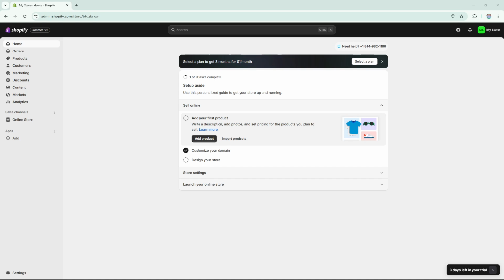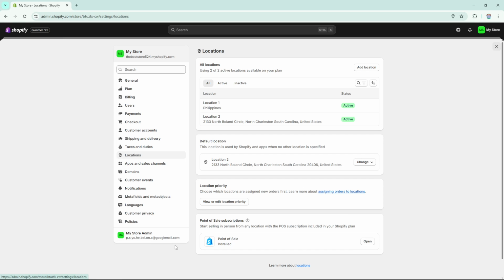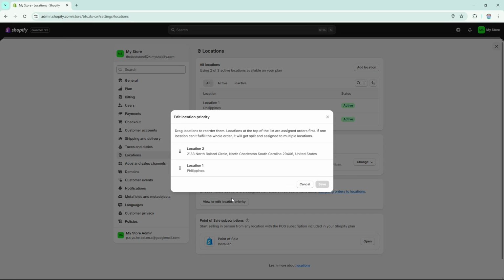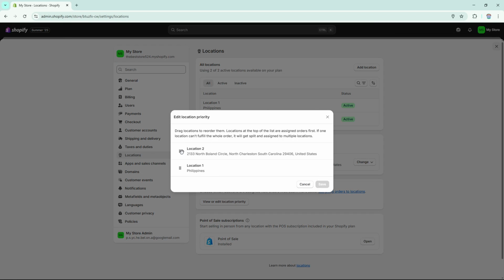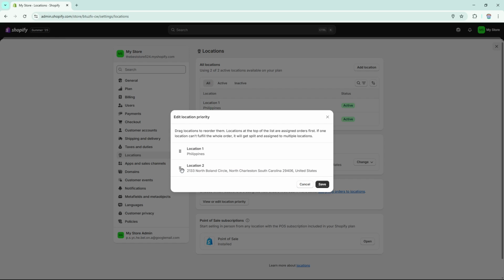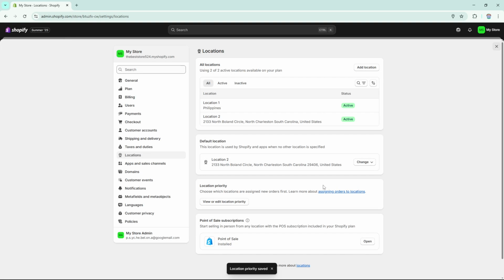How to set location priority in Shopify [2025 Easy Guide]